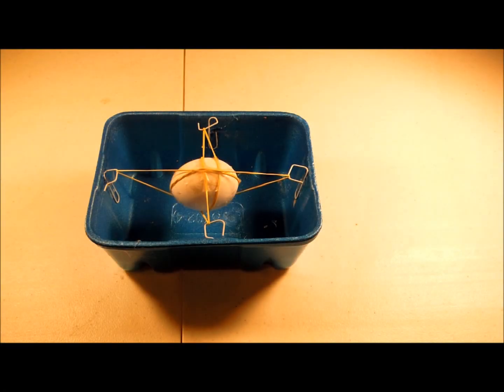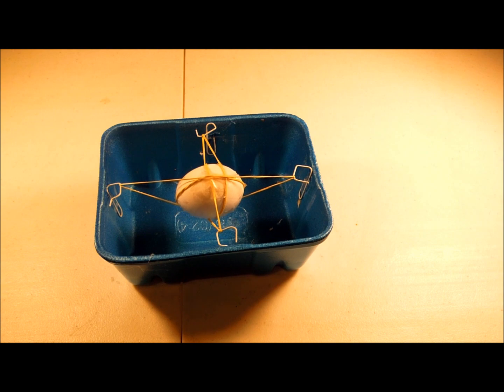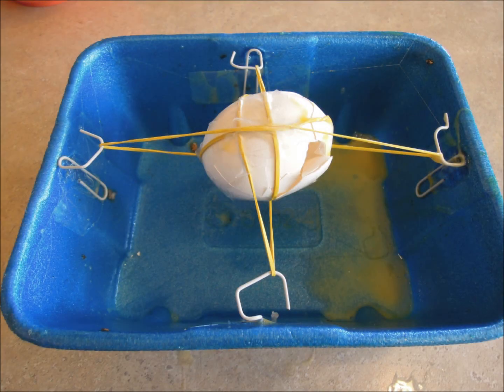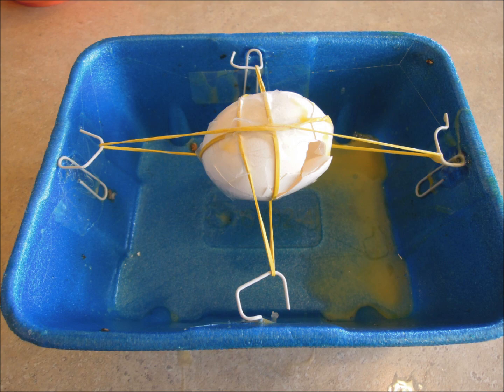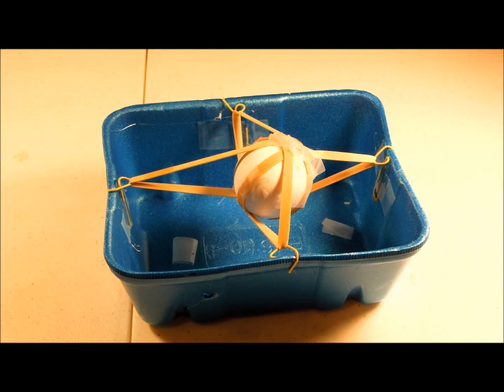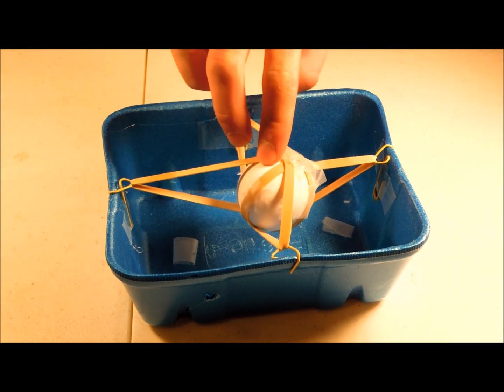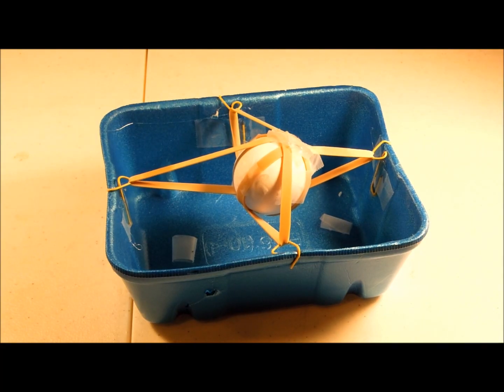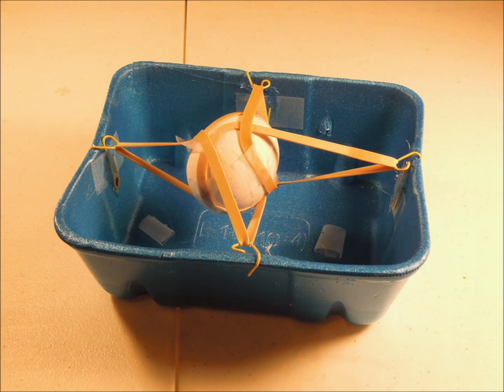Egg drop experiment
I was asked to find a way to build a structure around an egg that would protect it from shattering when dropped from 10 feet in the air.  This is my solution.